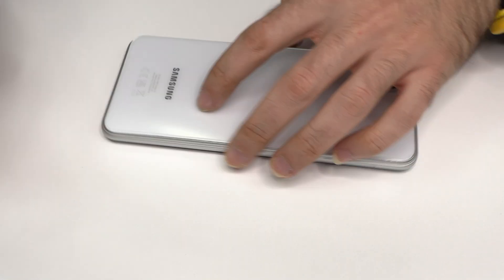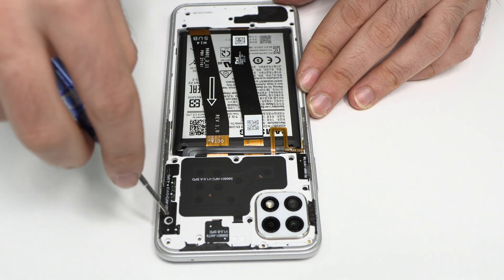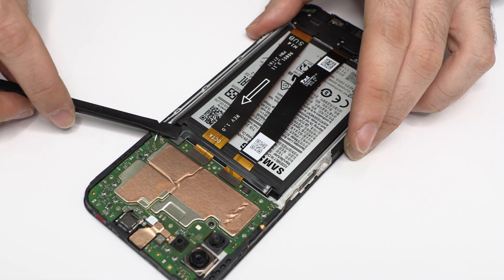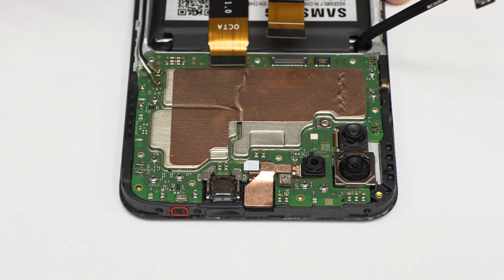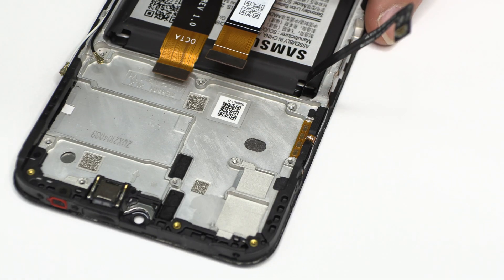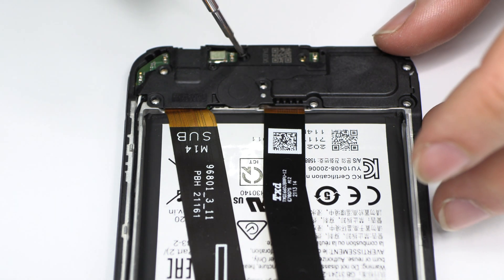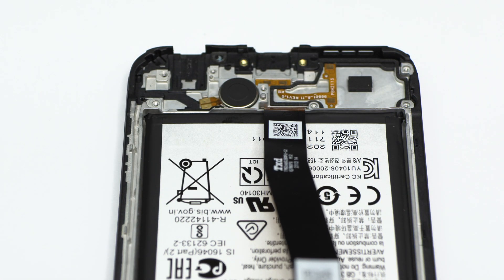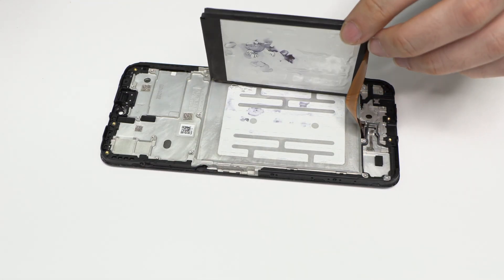Samsung Galaxy A22 Teardown - Full Disassembly 📲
If you ask how to disassembly this device, Samsung Galaxy A22  this video is what you are looking for because our technicians have had the opportunity to work this model in the workshops of MovilOne so, today we ll show the complete disarm of Samsung Galaxy A22, so if you want and if you have the necessary tools you can repair any fault by yourself.

Be careful and follow the steps that we are present below.